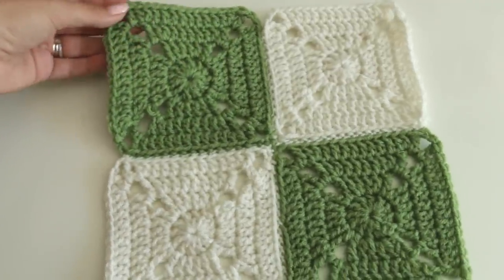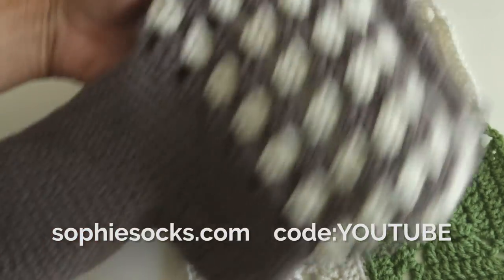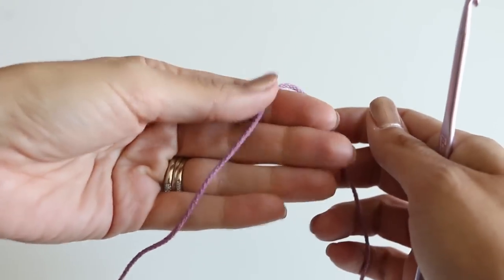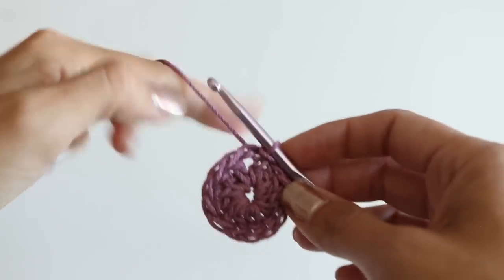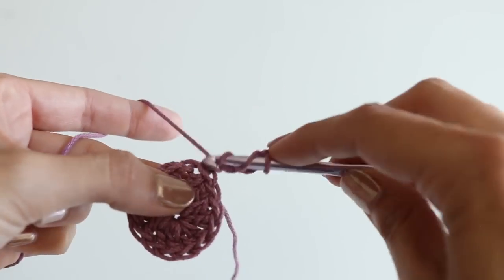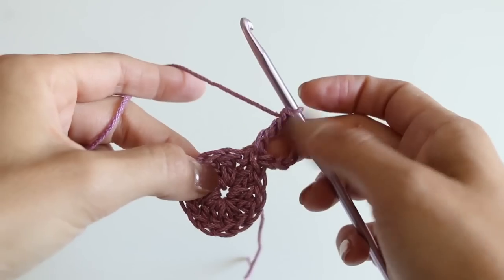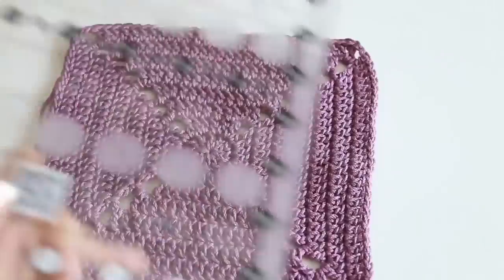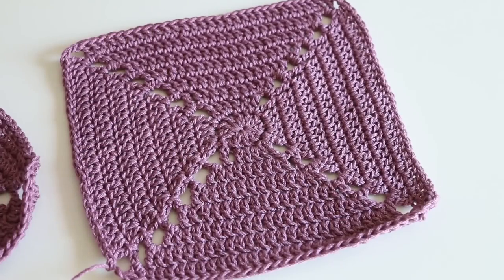Simple Crochet Granny Square - Beginner Friendly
The purple cotton yarn I use in the video

A great inexpensive acrylic yarn

Hook set I like

I didn't mention this in the video but I also started a craft kit company over the summer called CaliStitching. More on that soon!